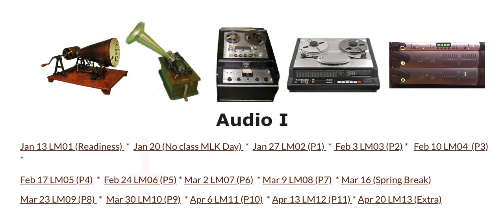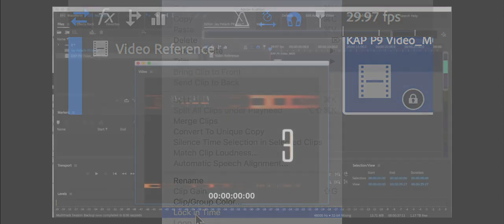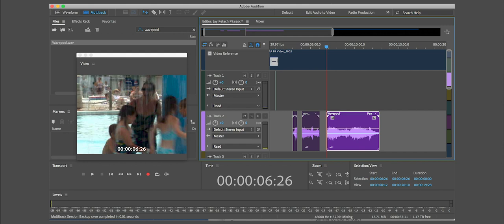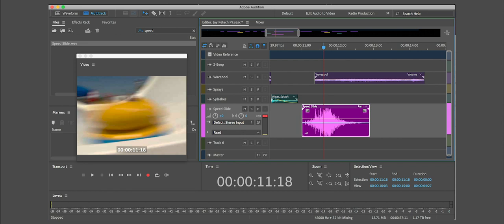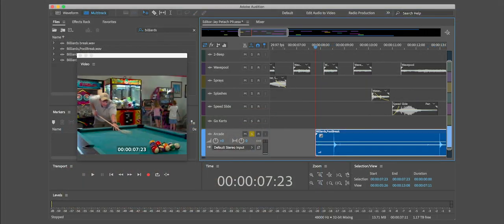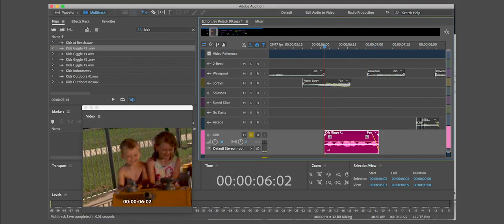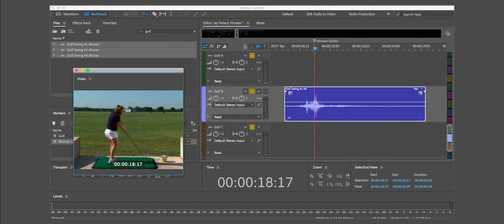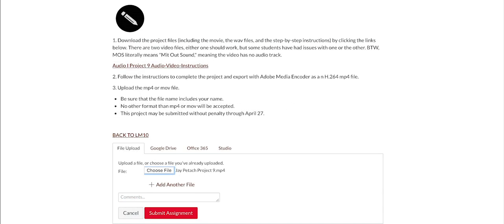Online Project 9 Rev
This is an online  video demonstration for Project 9.